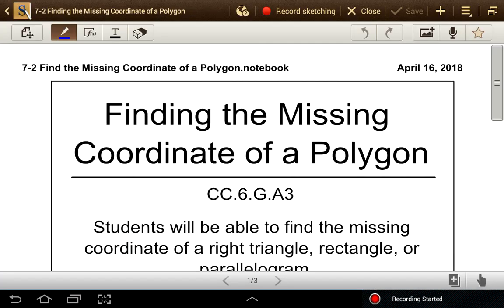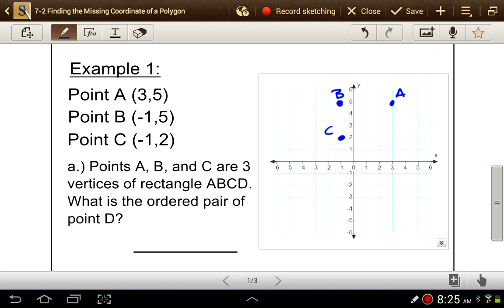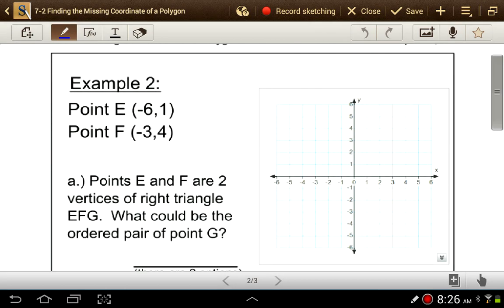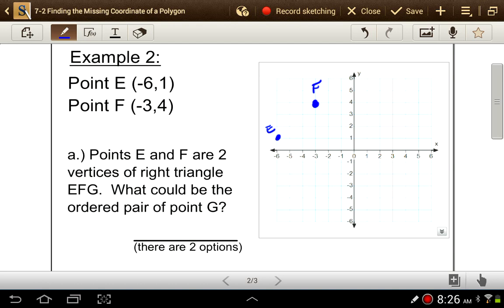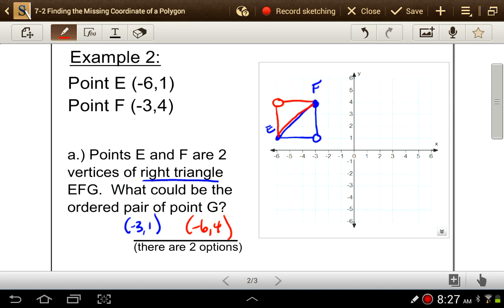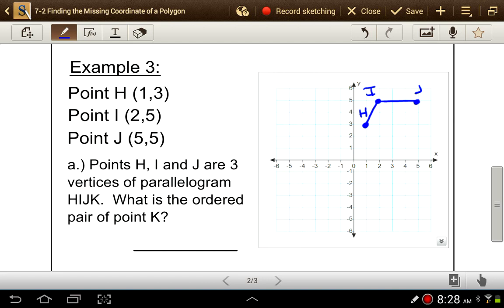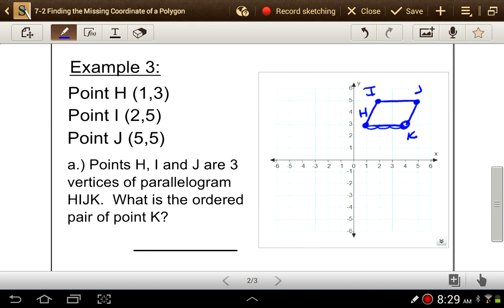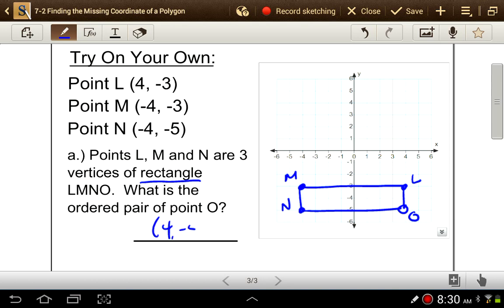Finding the Missing Coordinate of a Polygon